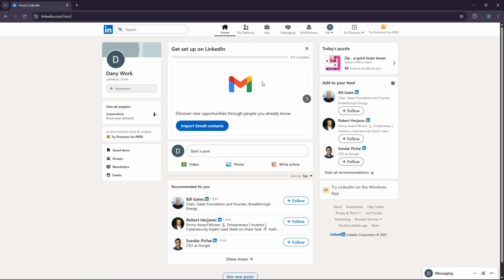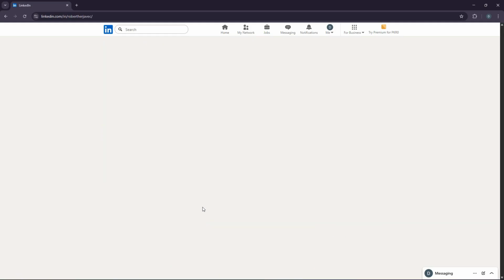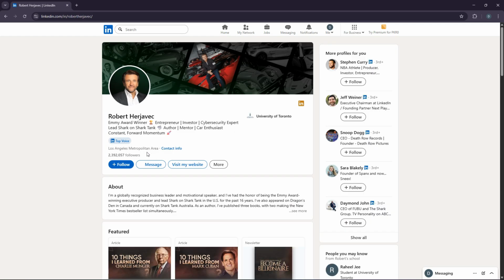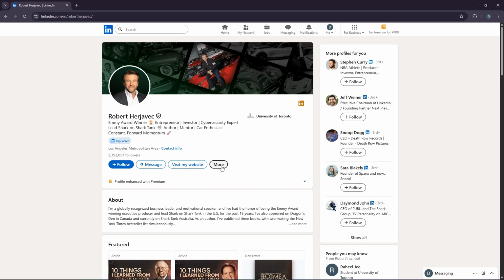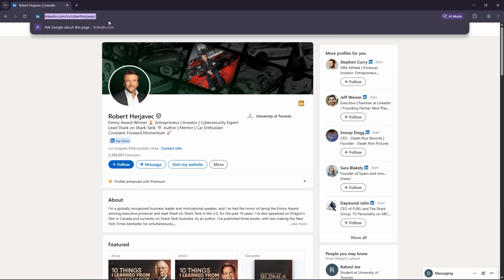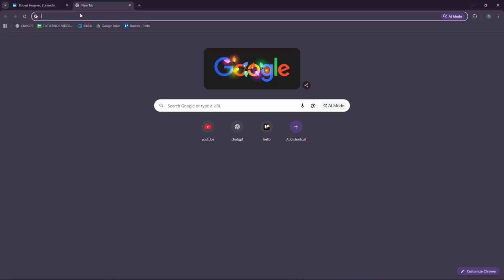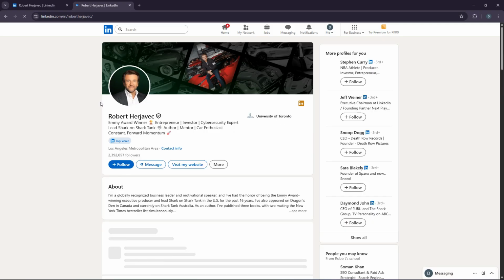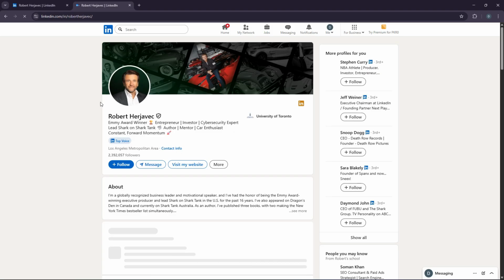How to Get Linkedin Profile Link of Anyone [2026 GUIDE]